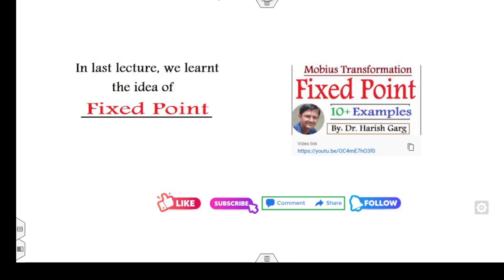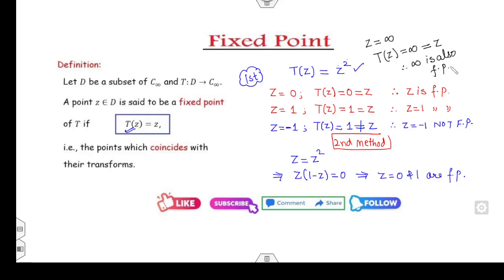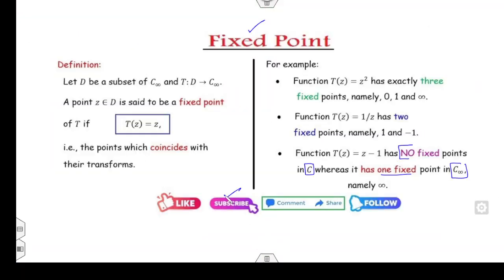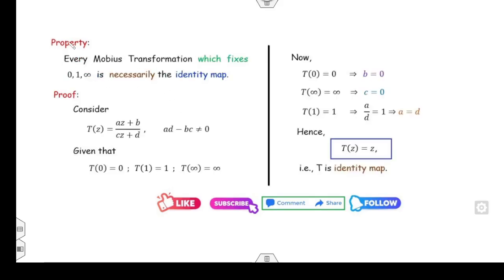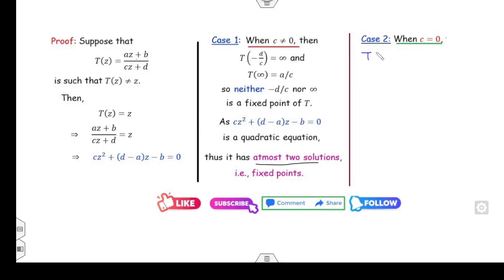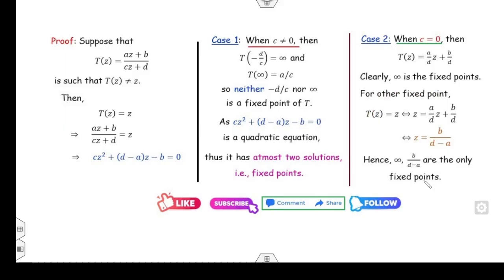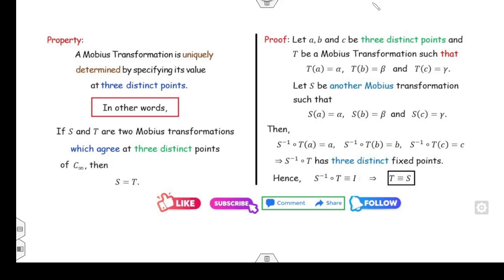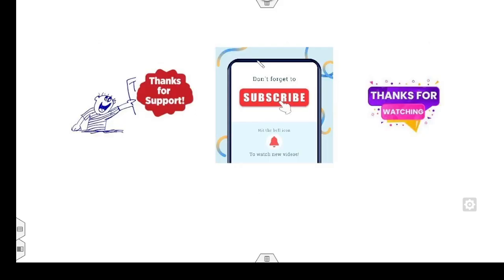Properties of Fixed Point of Mobius Transformation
This lecture explains the concept of fixed point of Mobius transformation or bilinear transformation.